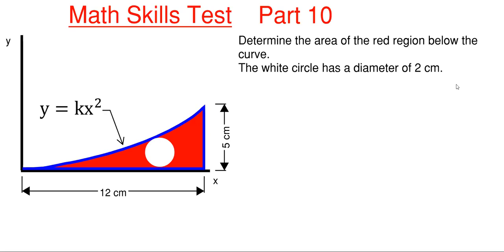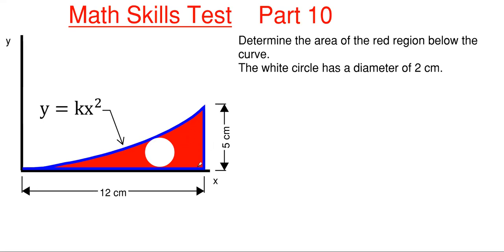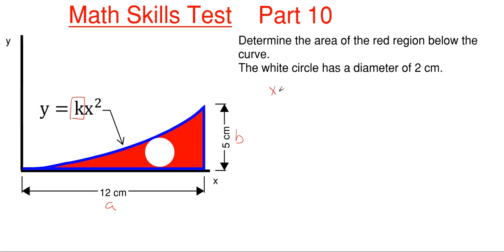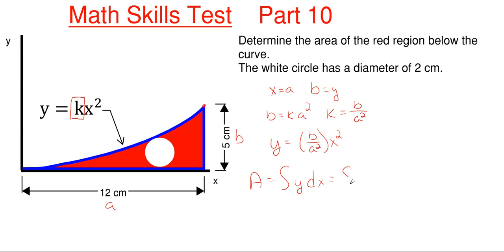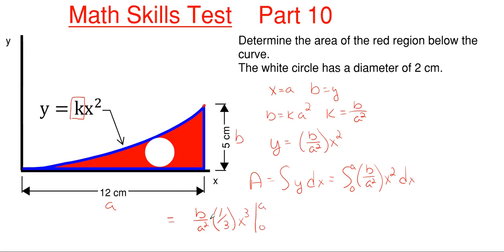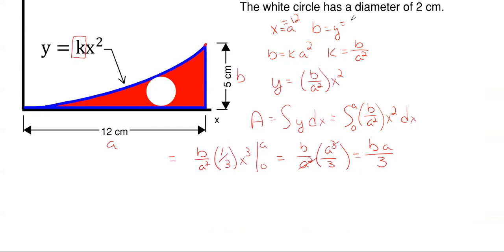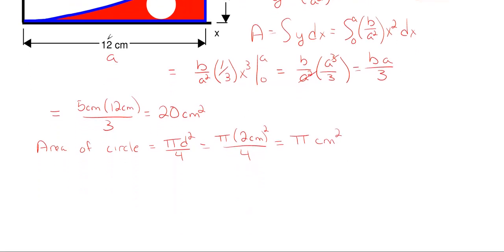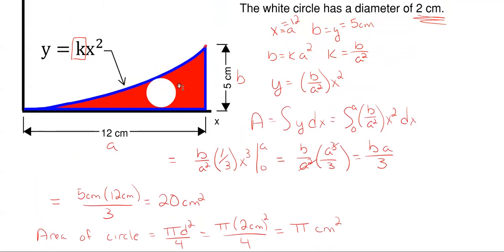Can You Find the Red Area Under the Curve? Test Your Math Skills Part 10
In this video, we use our math skills and knowledge from multiple backgrounds to find the area of the red region under the curve shown.  This problem involves using theorems and properties from Trigonometry, Geometry and Calculus.

Problem statement:
Determine the area of the red region under the curve.  The white circle has a diameter of 2 cm.

Topics of this problem include:
Circles
Integration
Integration for area
Boundary conditions
Area integration
Area
Circle area
Statics
Calculus
Trigonometry
Geometry

Math Skills
College level
Professor Engineer
Professor_Engineer